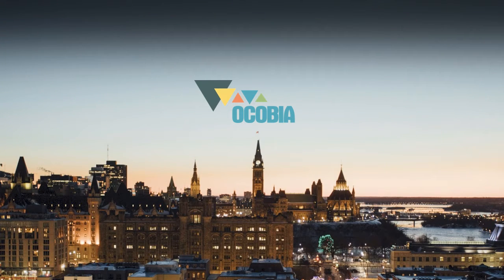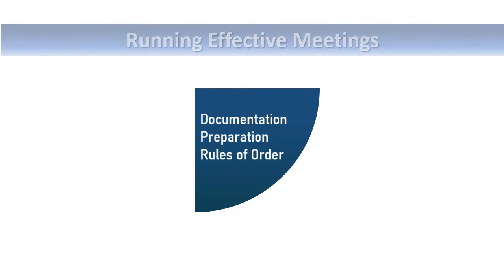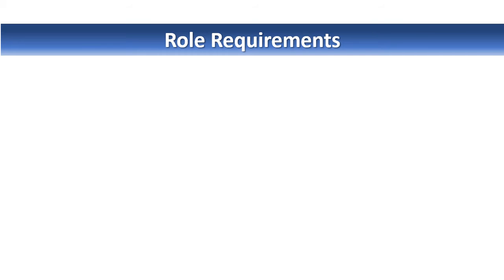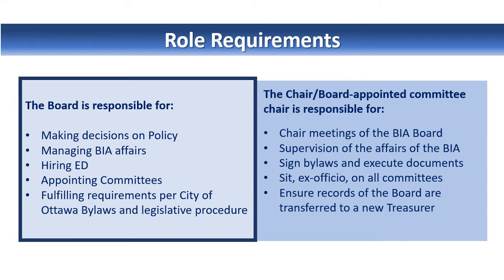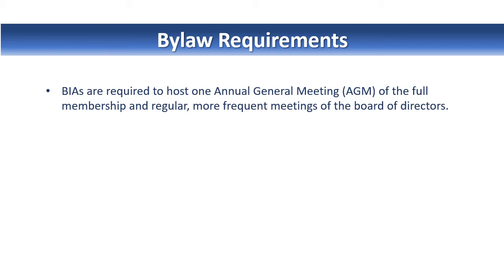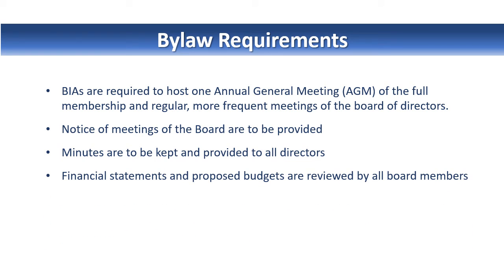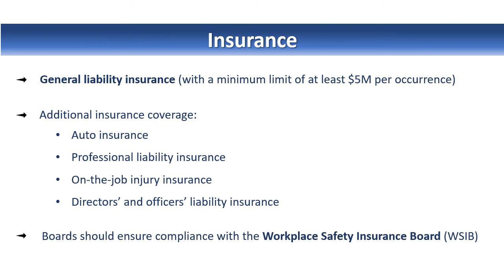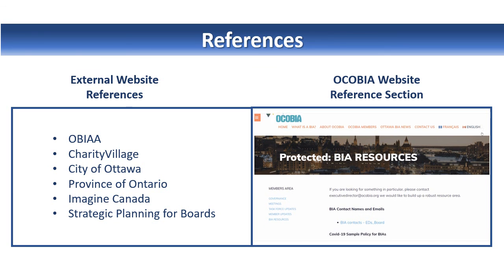BIA Board Member Onboarding video 4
BIA Board Member Onboarding video 4: Running effective meetings - documentation, preparation, rules of order, additional resources